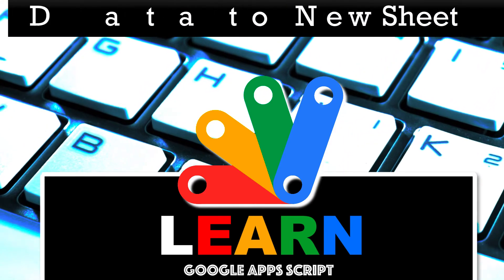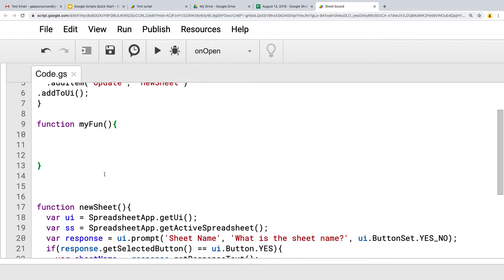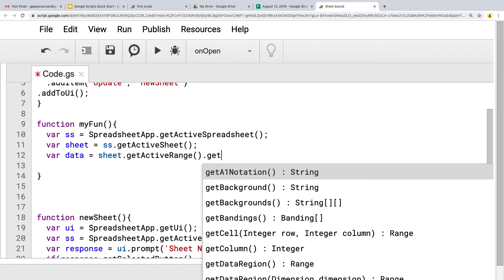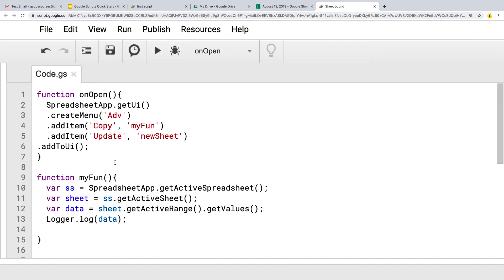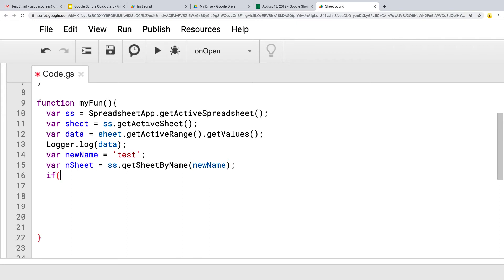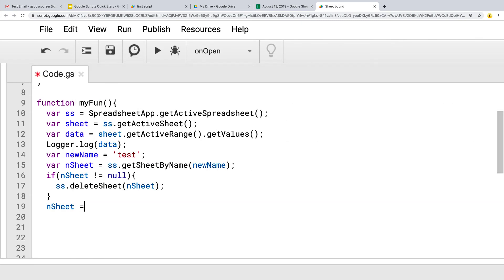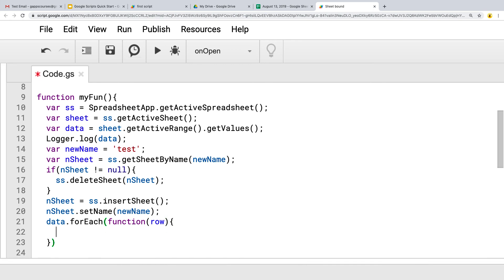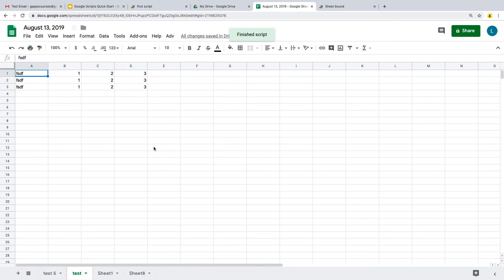Google Apps Script Code Example 13 Copy Sheet Data to New Sheet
Google Apps Script - Quick Introduction Course

Google Apps Script is a rapid application development platform that makes it fast and easy to create business applications that integrate with G Suite.

DO NOT TAKE THIS COURSE IF YOU HAVE NO JAVASCRIPT EXPERIENCE  - JAVASCRIPT IS AN ABSOLUTE PREREQUISITE!!!

Explore how you can start using Google Apps Script to run code to make things happen within Google Suite of Apps.

BONUS - Downloadable PDF course Guide - with links and resources.

The course covers the following in regards to Apps Script and how to use it

Apply JavaScript methods within Apps Script like Date()

Create a document using script - add content to the document

Create a Spreadsheet using script

Get object info like ID and URL

Using Mail Service to send emails via script

DocumentApp and accessing updating existing docs by id

SpreadsheetApp and accessing data contained in existing sheets

Bound script in Docs and Sheets

How to add UI menu items

Running script functions from UI menu tab

Creating UI alerts

UI prompts to get user input and data

Active document get cursor location

Creating new sheet using script

Updating and copying sheet data selected by user

Source Code is included

Fast friendly support within the Q&A section - taught by an instructor with over 20 years of web development experiencing ready to help you learn.

What are you waiting for join now and start creating your own amazing projects with Google Apps Script.